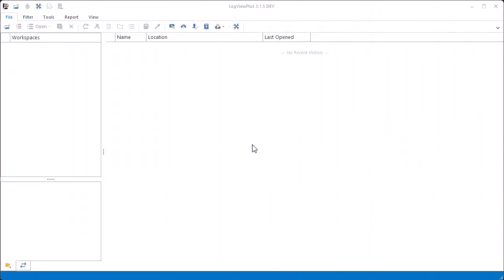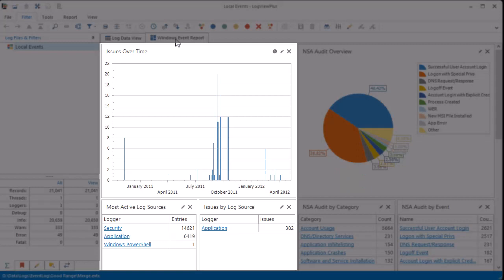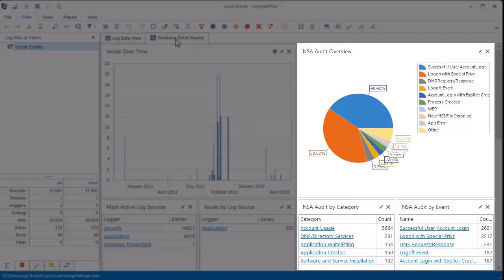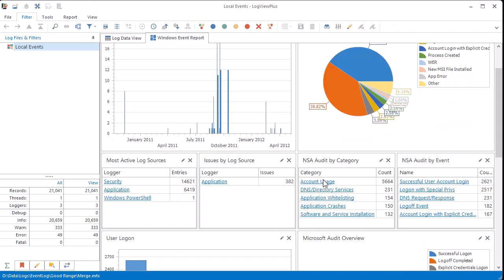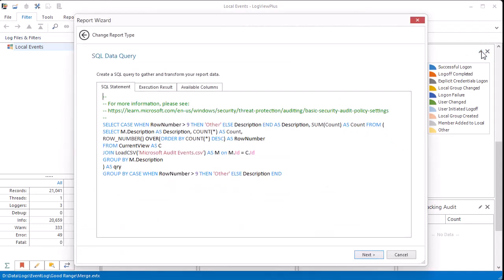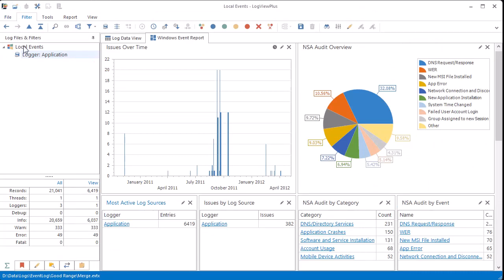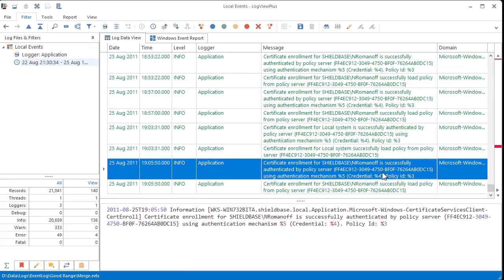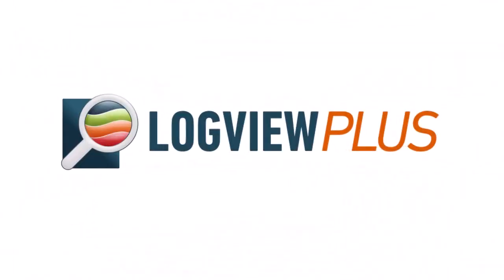Windows Event Log Analysis with LogViewPlus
A quick overview of analysing Windows Event logs in LogViewPlus.  LogViewPlus uses dashboards to present information in a way that is easy to understand.  Dashboards are SQL based and can be easily configured to suit your requirements.